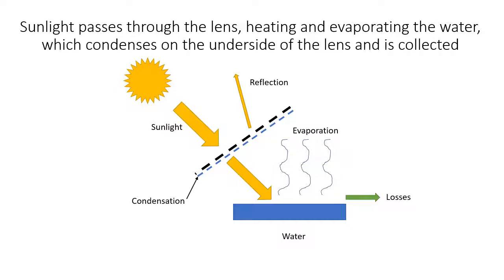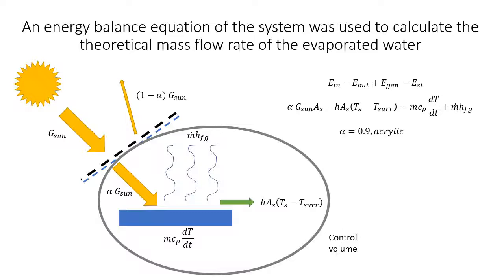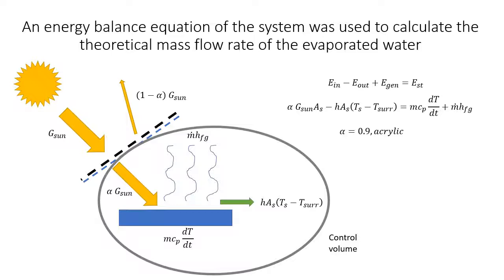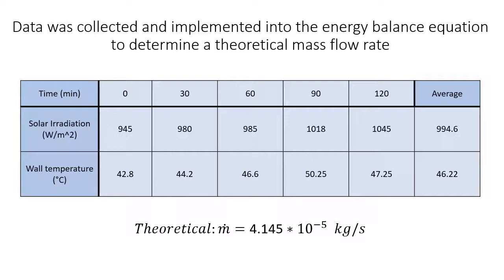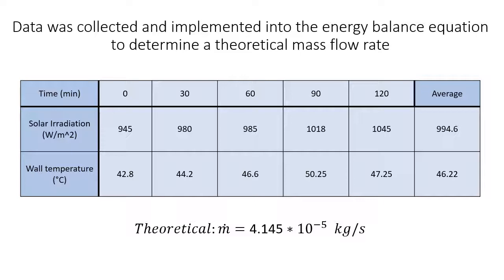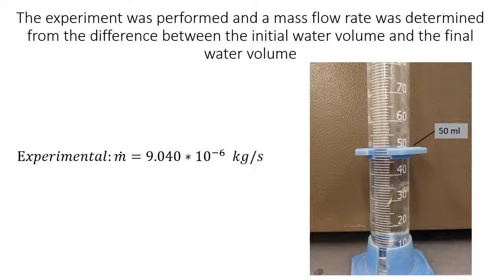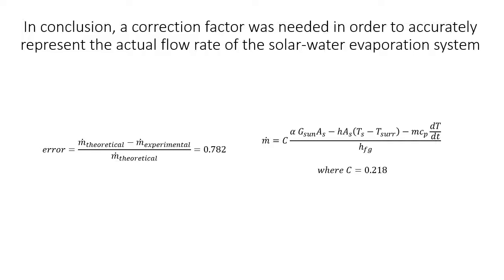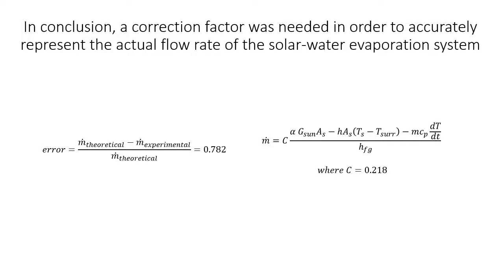ME 423 Heat Transfer Project Presentation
Modeling the evaporation rates of a solar-water evaporation system, a project by Nathan Welker and Skyler Crowther